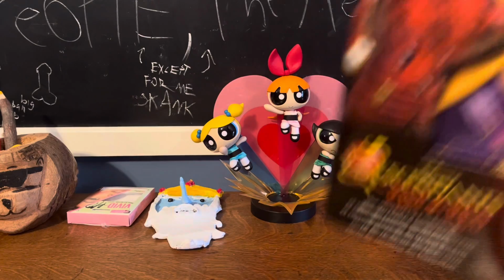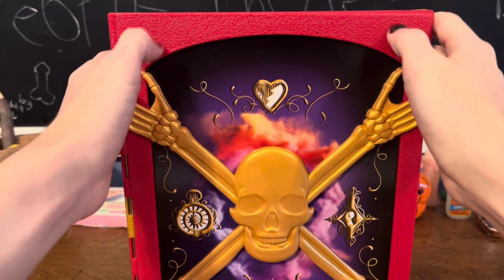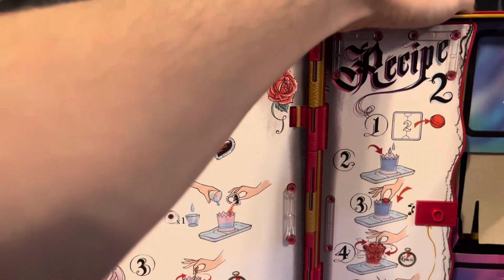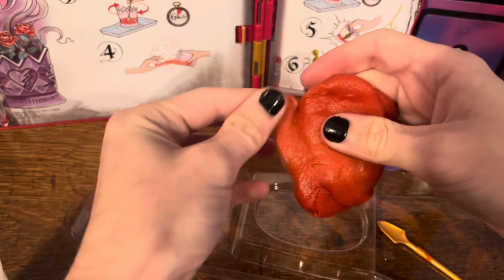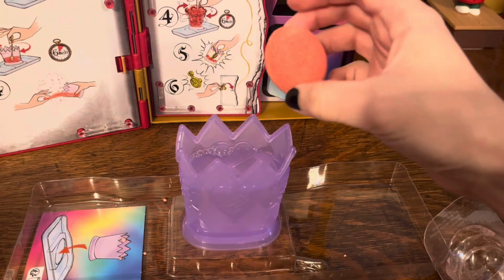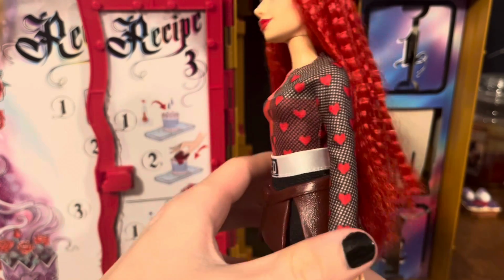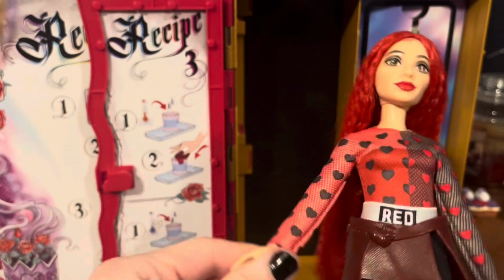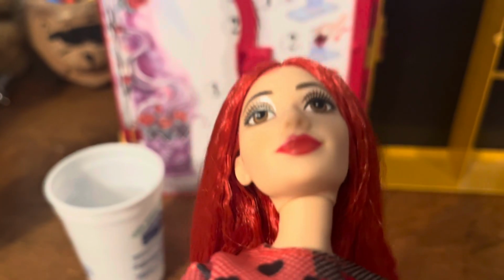Descendants 4 Rise Of Red: Red’s Cookbook Doll Unboxing Review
The process was meh. The slime deteriorated in minutes, and the doll had a butt ugly screening. Overall a let down besides the cool book storage case. I would only buy this for $10. $15 if you’re pushing it